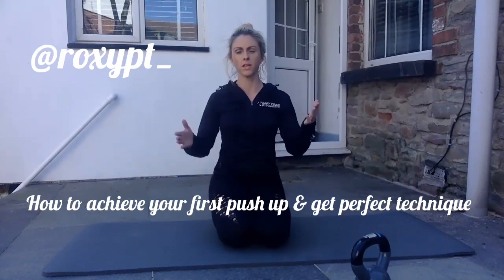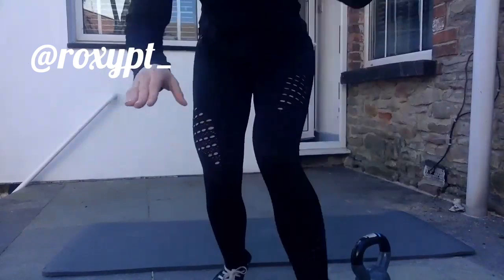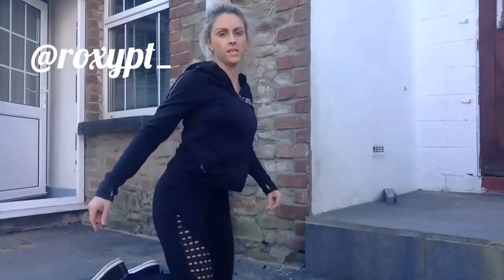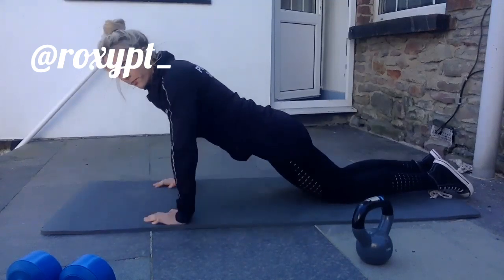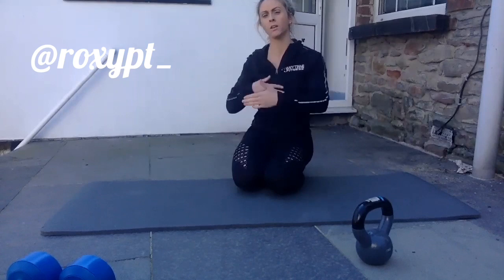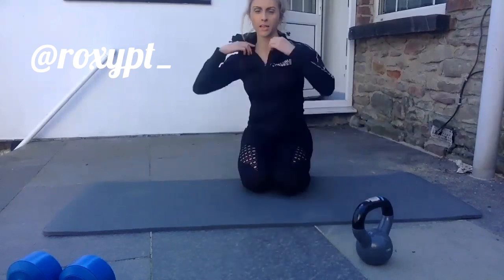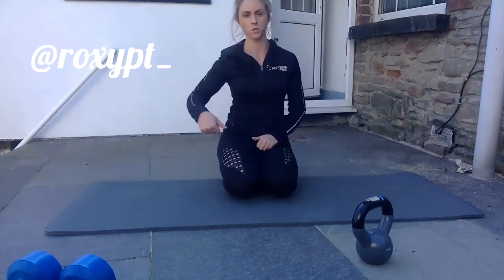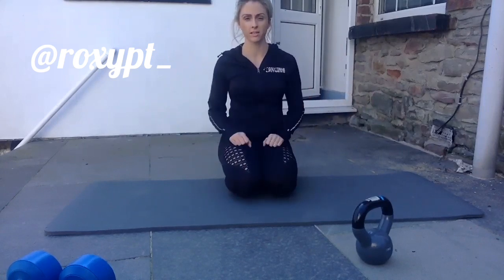How to correctly perform a push up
Hi my names Roxy, Im a Bristol based coach - in person and online trainer
follow me for more awesome content

level 3 reps personal trainer, BSC public health nutrition, level 2 British weight lifting olympic lifting, level 3 GP Referral, level 3 pre and post natal